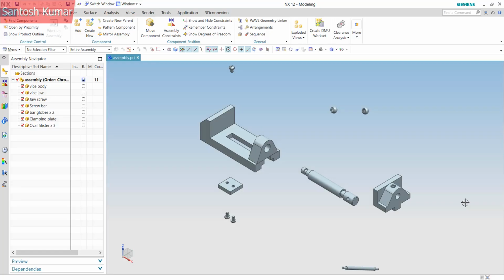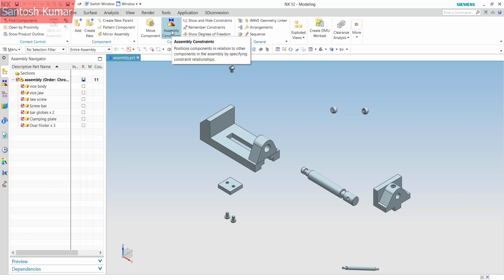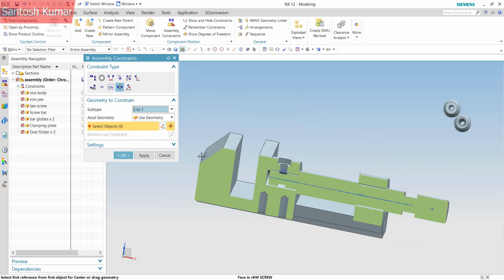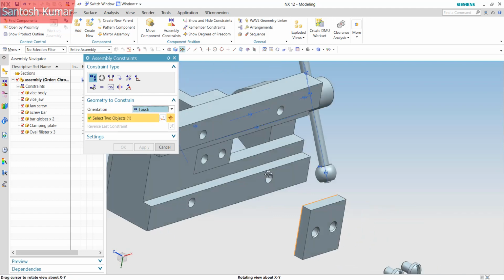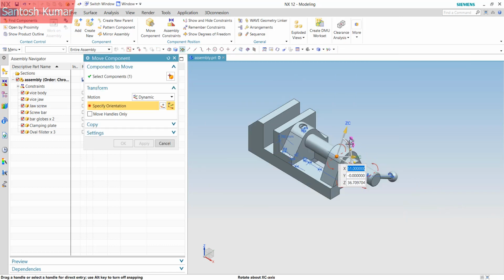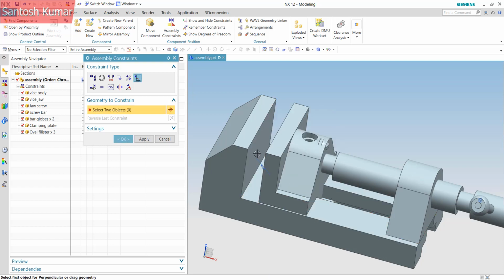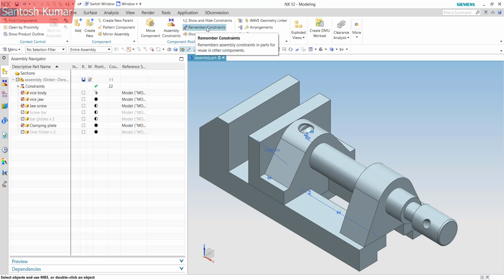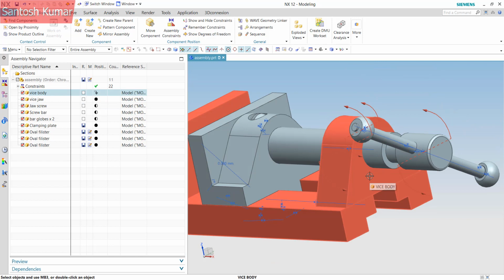NX 12.0 | SIEMENS | Walkthrough Part 2 - ASSEMBLY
Topics Covered:
Component Position
0:00 - Move Component
3:40 - Assembly Constraints
20:20 - Show & Hide Constraints
21:13 - Remember Constraints
23:43 - Degrees Of Freedom